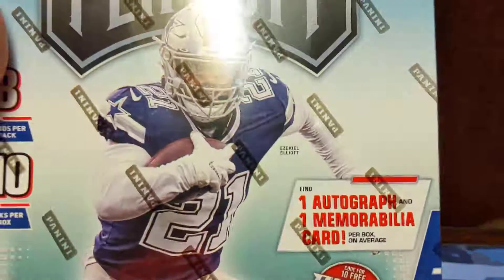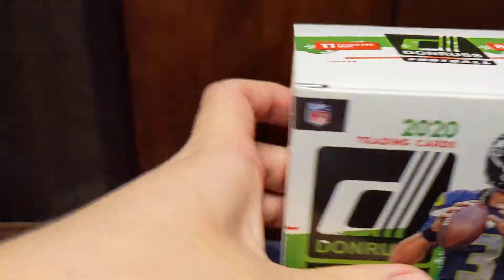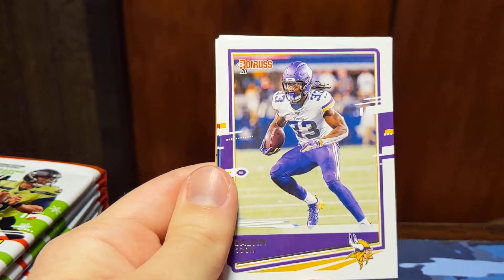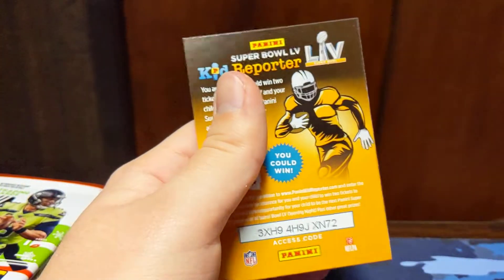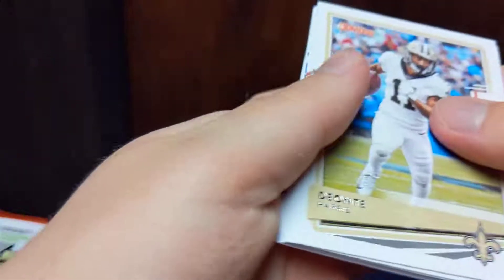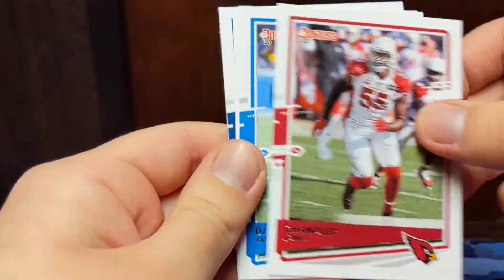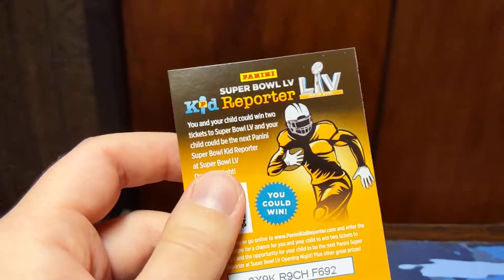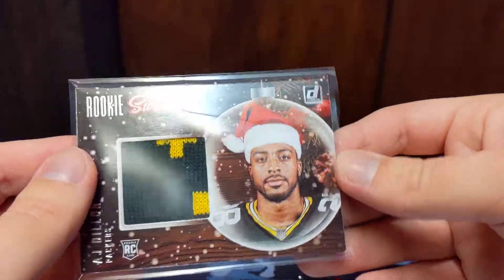Top QB Rookie! 2020 DONRUSS FOOTBALL HOLIDAY BLASTER BOX #1